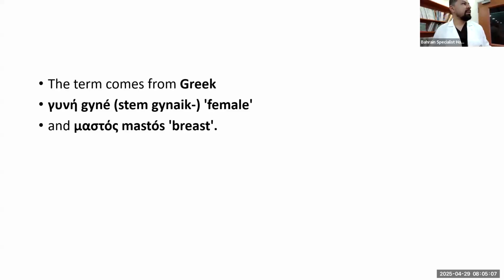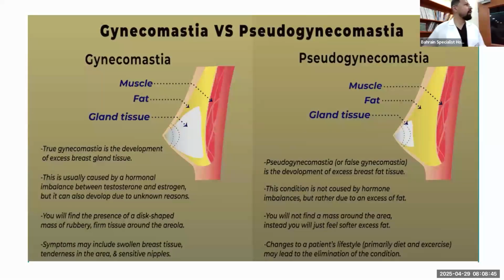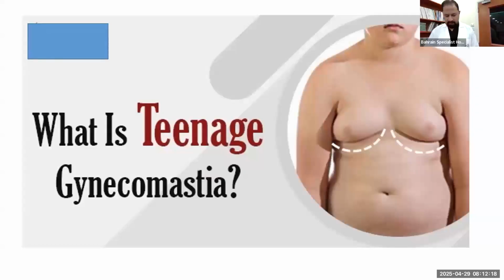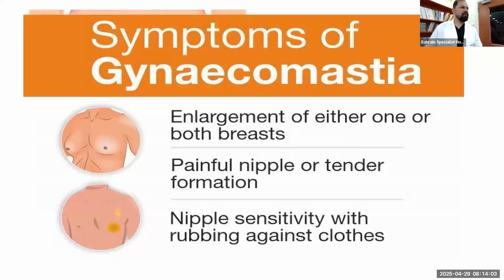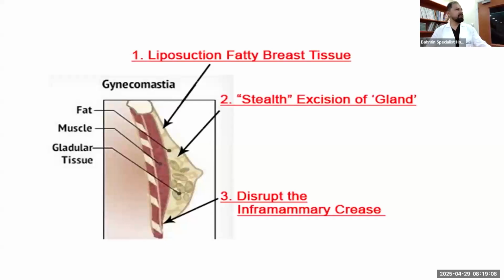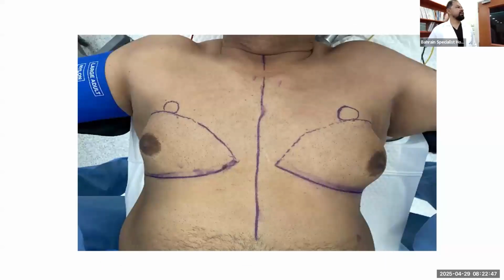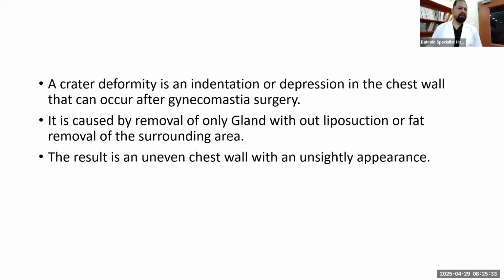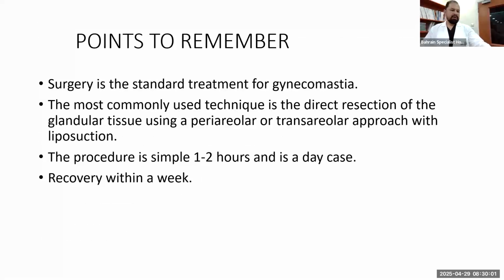Gynecomastia by Dr Madhusudana Naik Mude, Consultant Plastic Surgeon